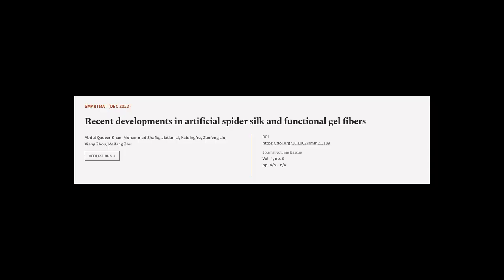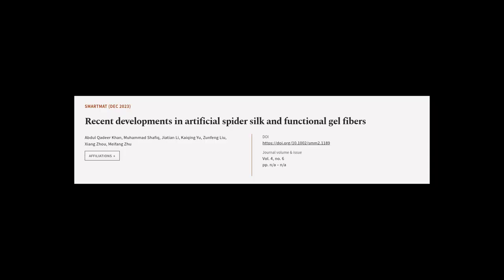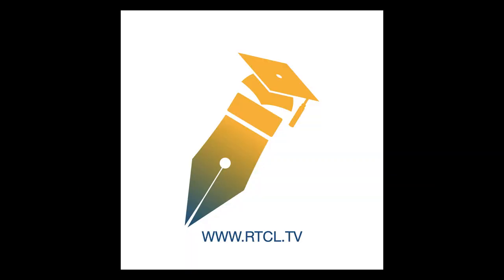Recent developments in artificial spider silk and functional gel fibers | RTCL.TV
### Keywords ###

### Article Attribution ###
Title: Recent developments in artificial spider silk and functional gel fibers
Authors: Abdul Qadeer Khan, Muhammad Shafiq, Jiatian Li, Kaiqing Yu, Zunfeng Liu, Xiang Zhou ,and Meifang Zhu
Publisher: Wiley
DOI: 10.1002/smm2.1189

### Video Timestamps ###
0:00:00 - Summary
0:01:05 - Title
0:01:11 - Tail
0:01:15 - End